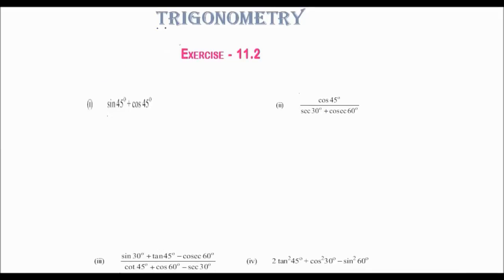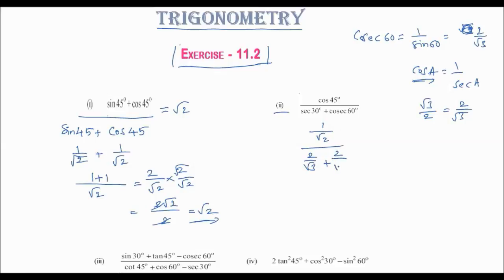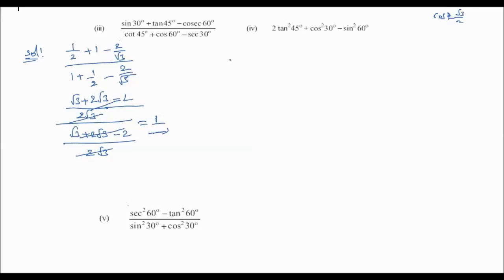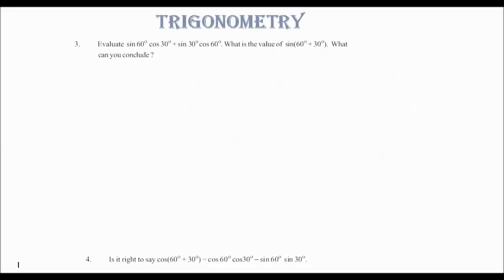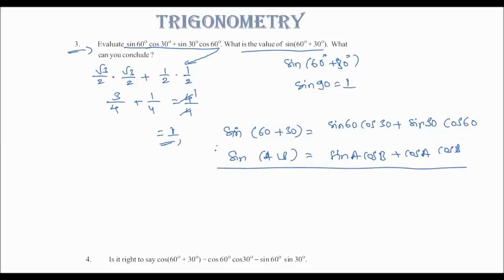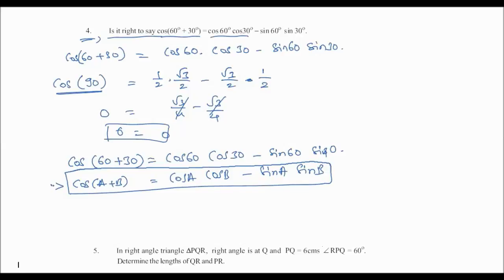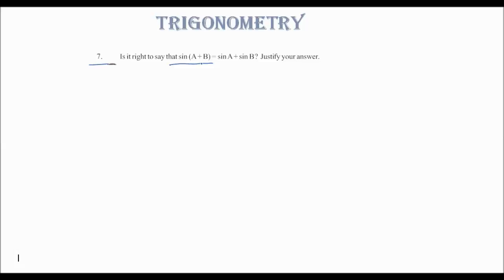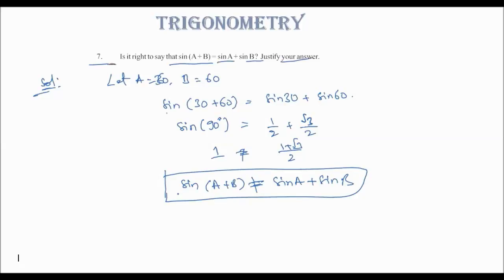Trigonometry 11.2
Trigonometry for class 10th ,
TS and AP 10th class maths solutions with explanations